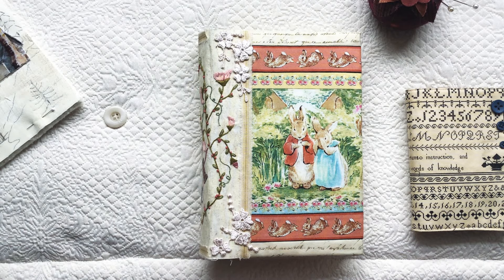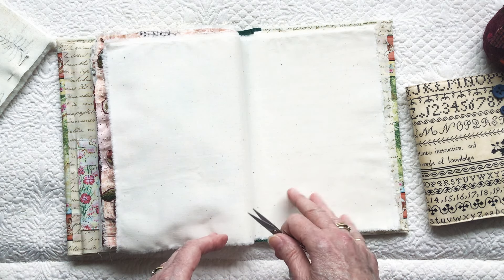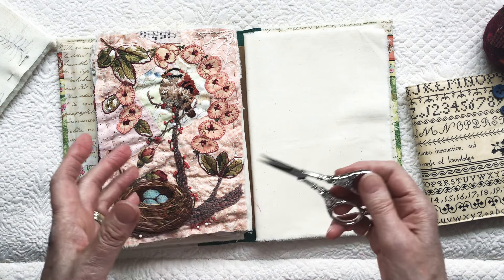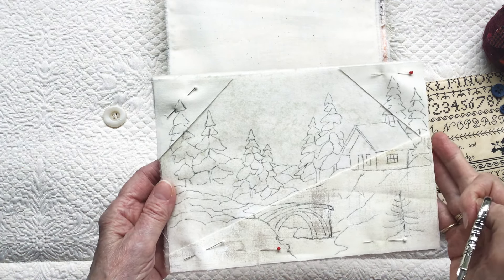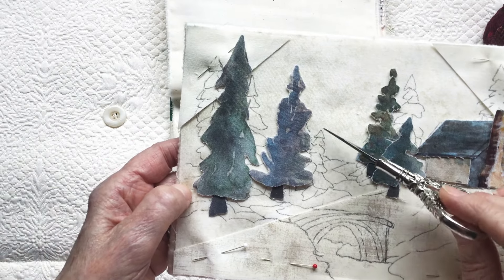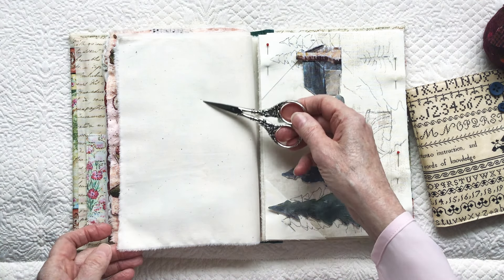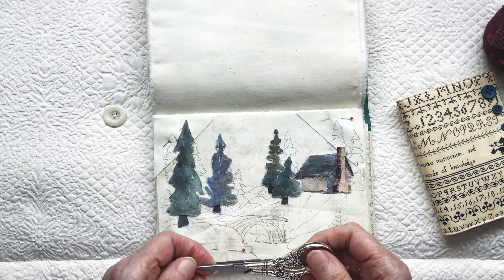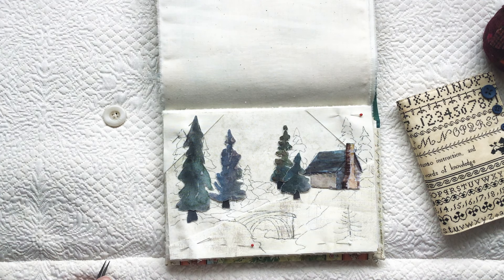roxysjournalofstitchery @ Willow Hill Designs. Extra pages I will add.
I’m sharing the extra pages that will be added to my Roxy’s Journal of Stitchery, in the form of a tribute to my brother. These will finish the last signature after June’s page.